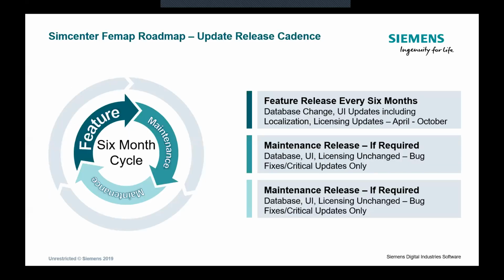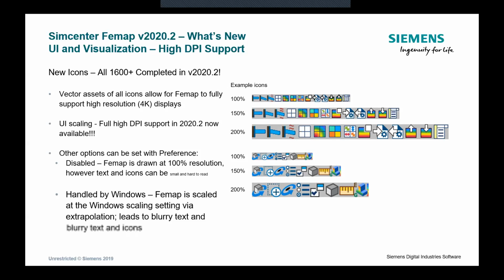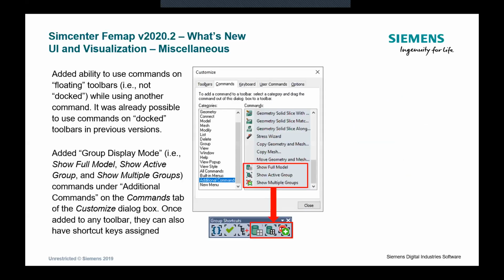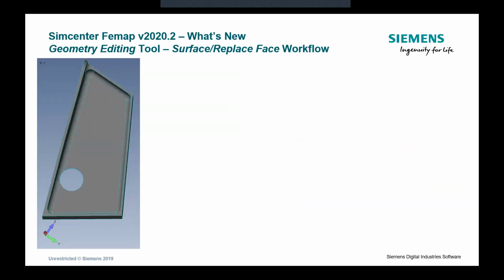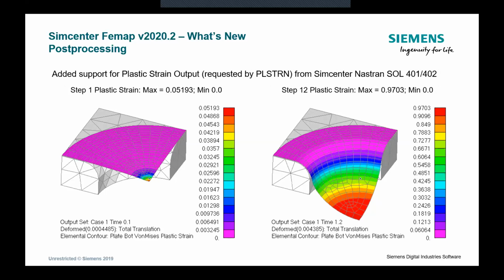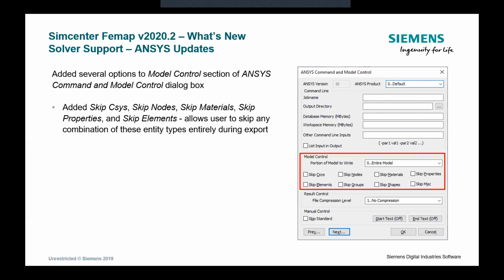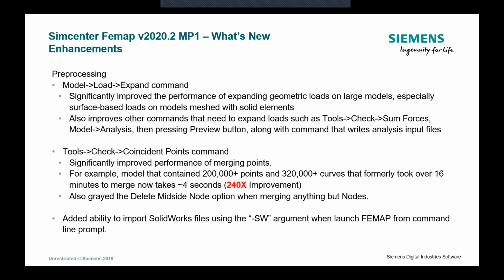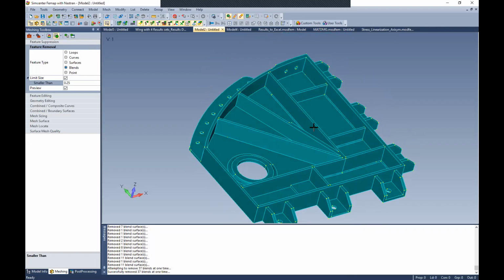What’s New in Femap 2020.2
See how performance improvements and new features in Femap 2020.2 can improve your productivity across the simulation workflow.

Introduction: 00:00
Performance Improvements: 4:35
UI and Visualization: 9:18
Preprocessing: 18:13
Meshing: 23:16
Post Processing: 29:13
Solver Support: 37:22
Miscellaneous and Questions: 42:59

From geometry and meshing to solver support and post-processing, the newly released Simcenter Femap 2020.2 offers a variety of enhancements and impressive performance improvements. This free webinar will highlight many of these updates, including:
 -  High DPI support to improve user experience on high-resolution displays
 -  Significant performance improvements for a variety of commands
 -  New ways to transfer data to Microsoft Excel and display how surfaces are connected via their curves
 -  Meshing toolbox enhancements, including a preview option during blend removal and a surface/replace face capability during geometry extend operations
 -  Support of Aero Pressures, Coefficients, and Forces from Static Aeroelasticity (SOL 144) and shell thickness, plastic strain, and progressive failure output from Multi-Step Nonlinear SOL 401/402
 -  Stress linearization capabilities for calculating linearized membrane, bending, and peak stresses along a stress classification line
 -  Nastran support for GENEL elements, follower forces and moments, and SOL 402 parameters, plus additional support for the ANSYS, ABAQUS, and LS-Dyna solvers

ATA Engineering, Inc., and Andy Haines, Manager of Femap Applications Engineering at Siemens Digital Industries Software, invite you to join us for more details about these exciting features and more. You can visit the new Support Center website today to download Simcenter Femap 2020.2 and generate new license files.